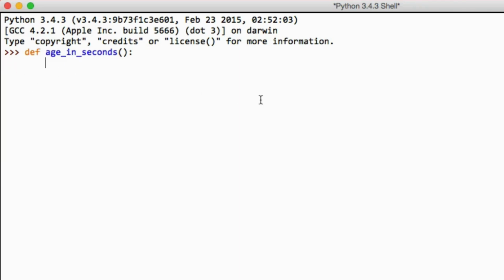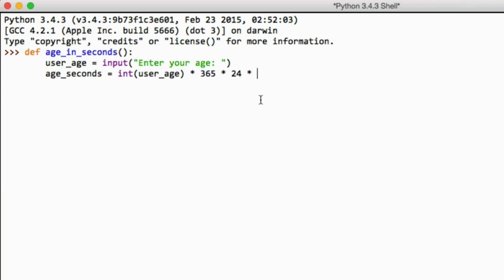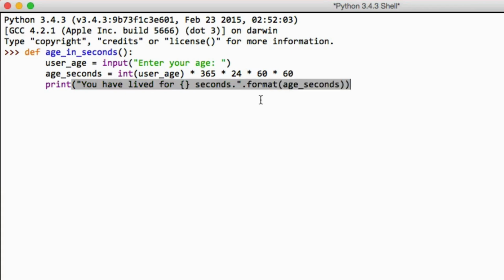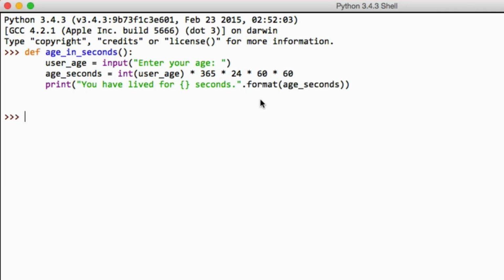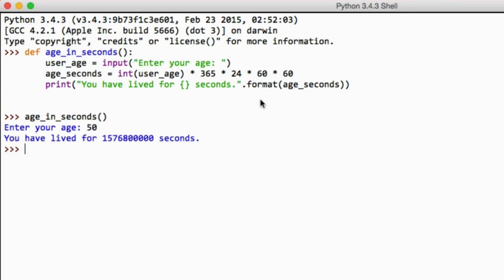Defining Your Own Functions in Python | Chapter 1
Learn how to create custom functions (methods) in Python—essential for writing clean and reusable code.
🔧 Start thinking like a developer!